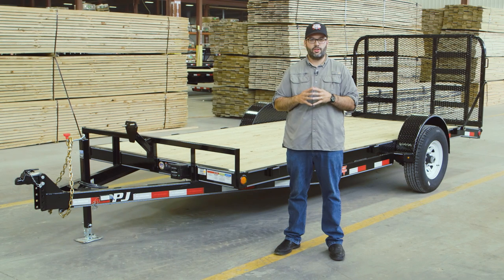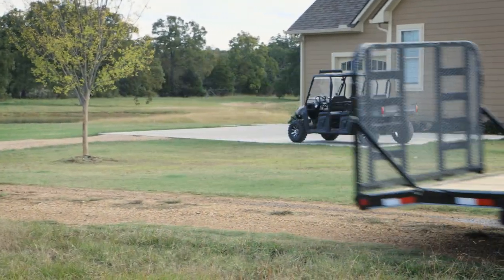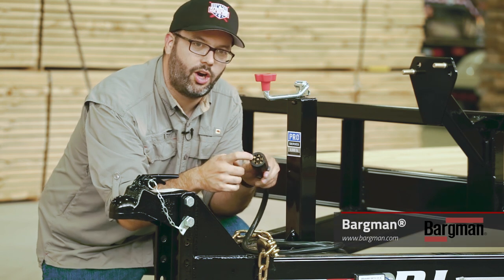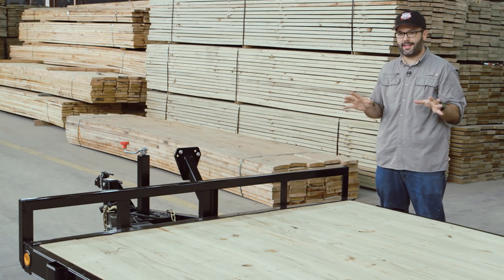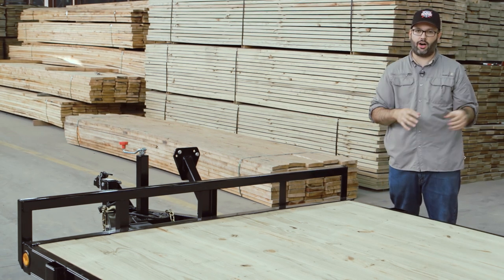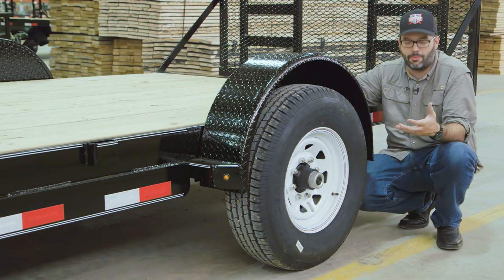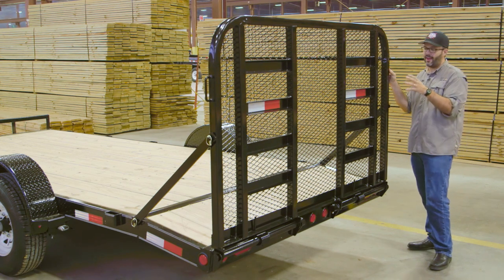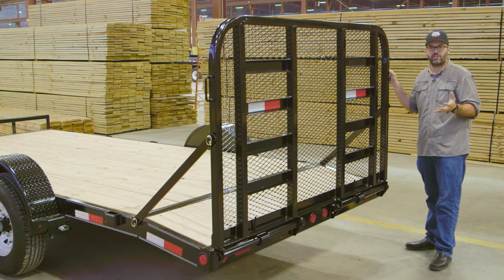C1 Single Axle HD Car Hauler Walk-around - PJ Trailers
We take you from the coupler to the rear bumper highlighting standard features and design of the new Single Axle HD Carhauler by PJ Trailers.  In typical configurations the C1 has the ability to haul 5,000 lbs of cargo.  This is great for zero turn mowers, compact tractors, vehicles, and UTVs.